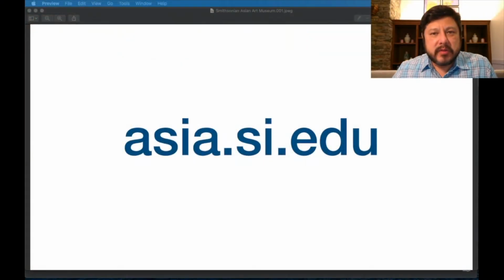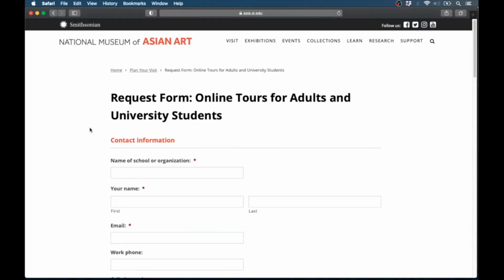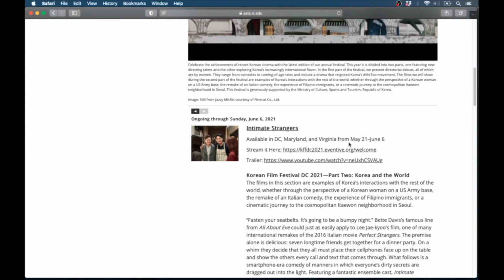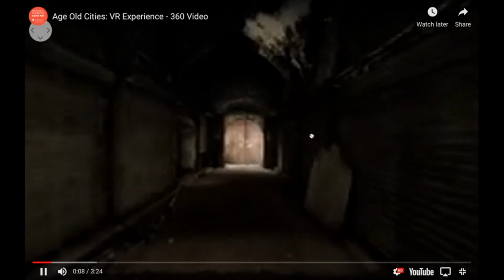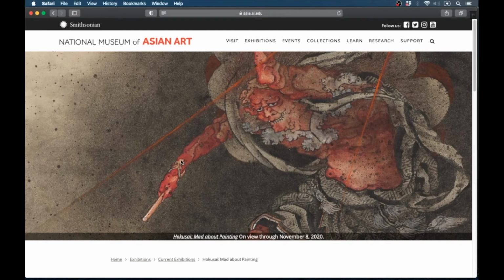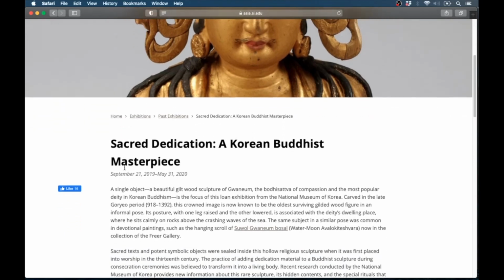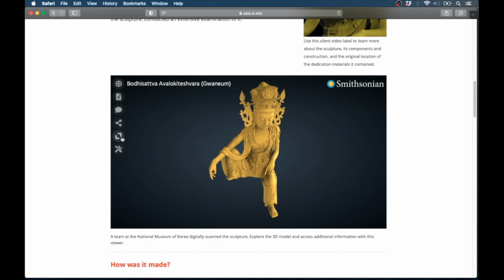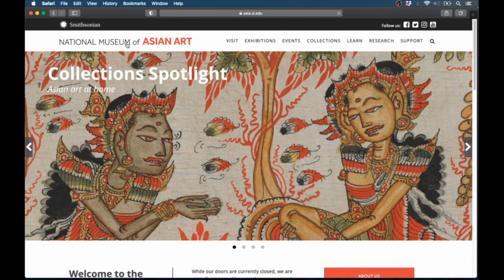Introducing the National Museum of Asian Art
The Smithsonian